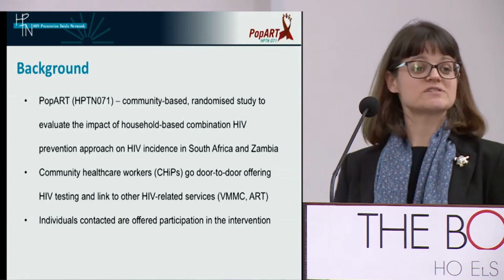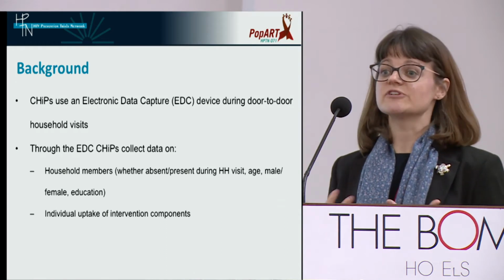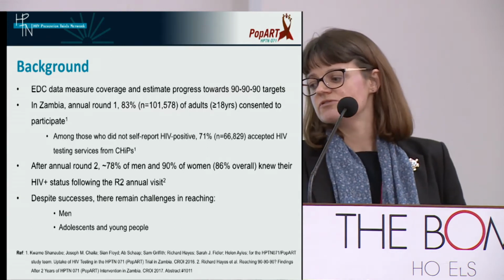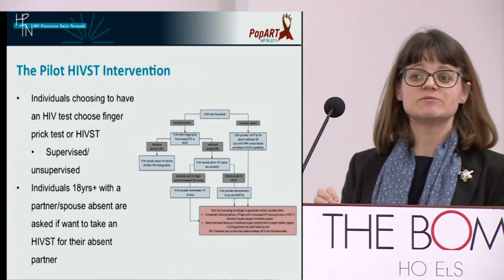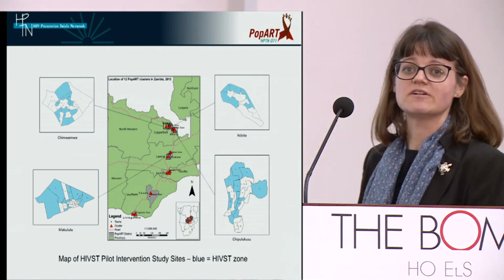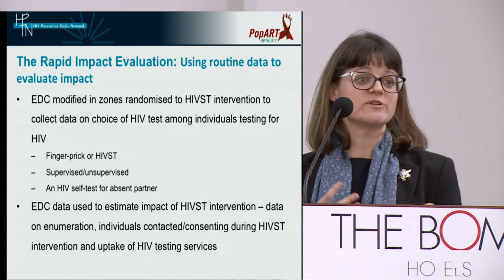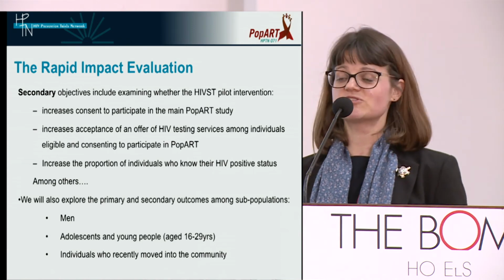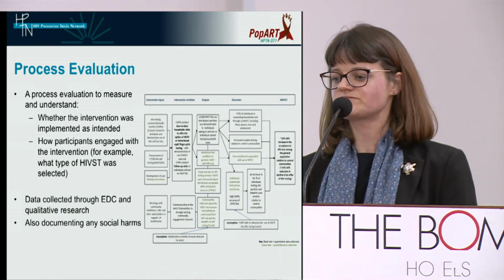HIVST research example: A pilot intervention integrating HIVST into the PopART trial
Panel 6: Research methods for scale up
Dr Bernadette Hensen
March 30th, 2017
For more information about the event, visit: aidsfree.usaid.gov/news-events/hiv-self-testing-going-scale-workshop